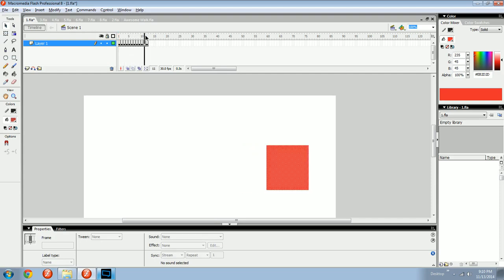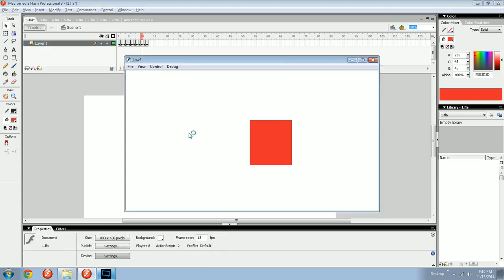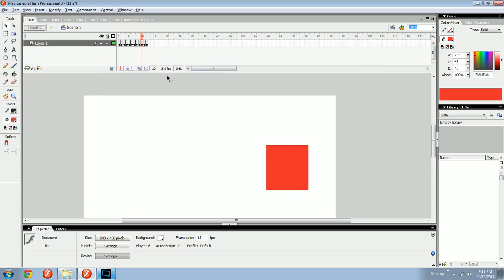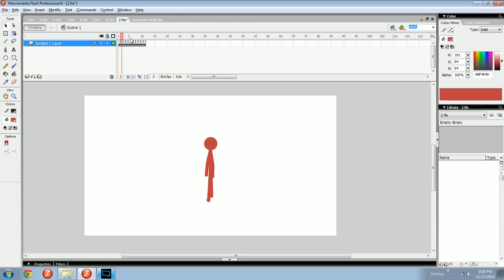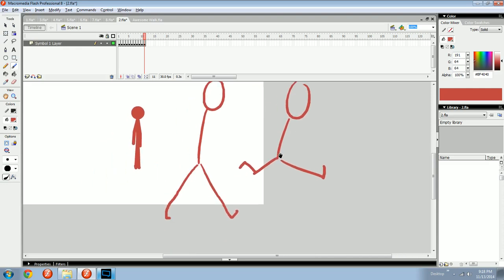Double Framing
How and why to use it!